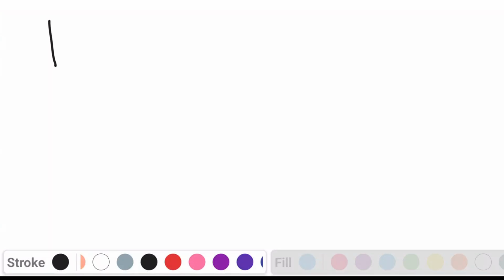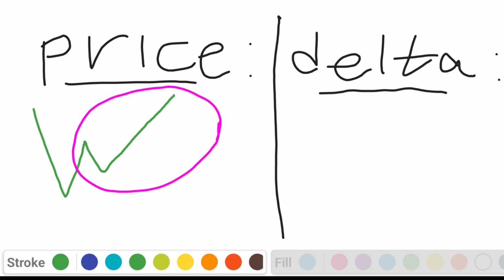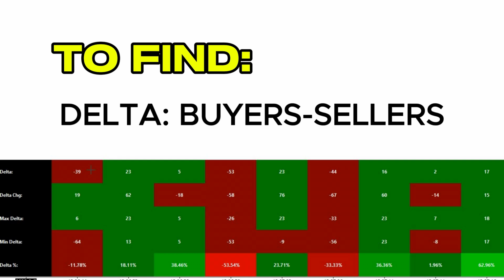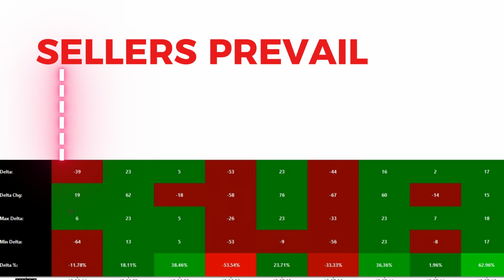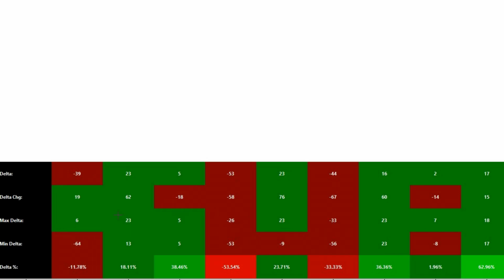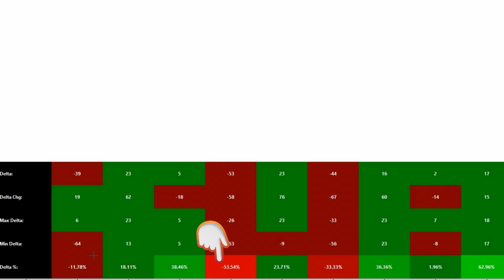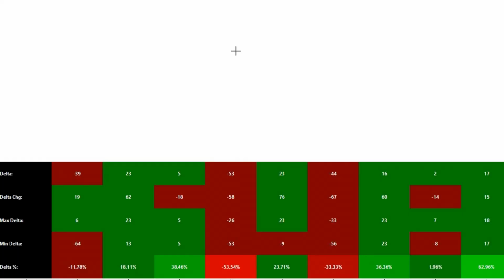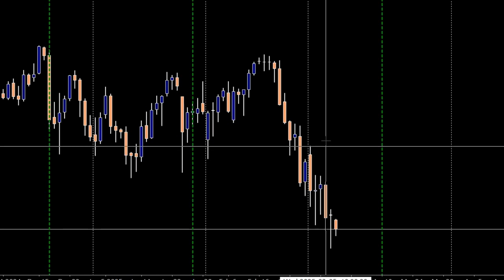Trade with NO Pullbacks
In this video, I will introduce delta statistics to help traders trade without any pullbacks in the trading market. I will explain trading concepts like absorption, exhaustion and trapped traders.

My mission is to provide trading education in a SIMPLE and FUN way and help people make money.

This video is NOT sponsored im only sharing my trading knowledge for education purposes FREE

⏰ Timecodes ⏰

0:00-Absorption
1:30-Exhaustion
3:00-Delta stats
7:00-Trapped strategy